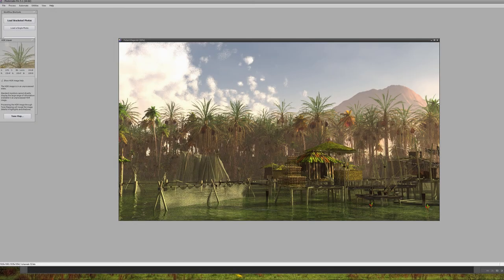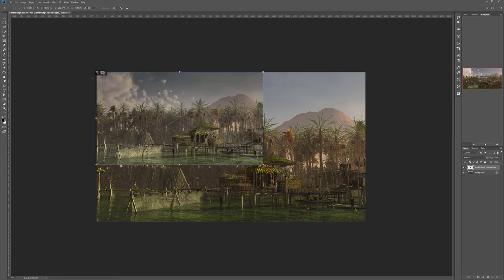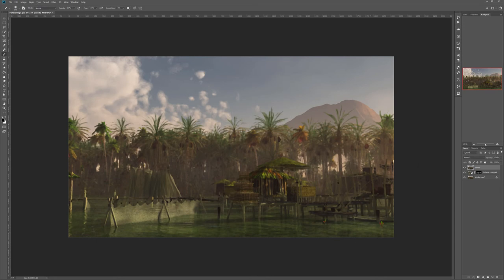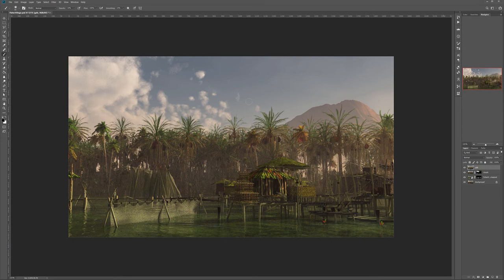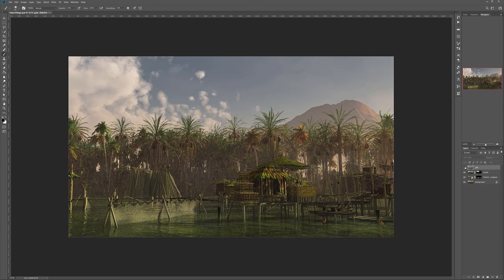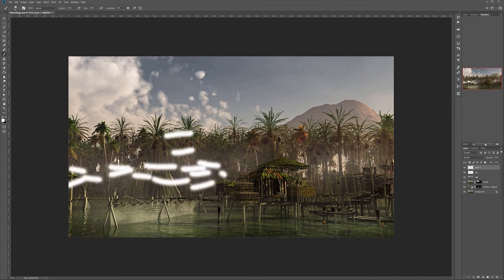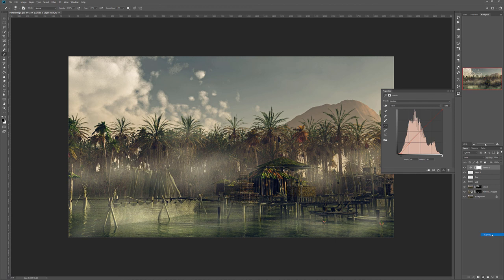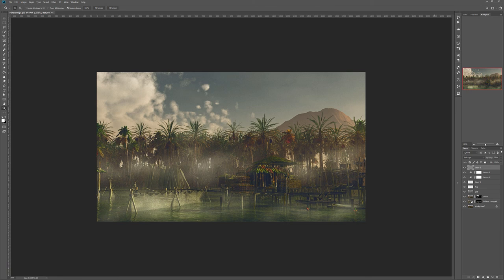Post processing in Photoshop part 5 of 5. Start with Vue. Vue tutorials.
Creating digital landscapes in Vue.
This is a five-part tutorial, be sure to check playlist for other parts.
You can purchase this tutorial and 3d models pack with project file

What do I use:
24-70 mm lens (everyday use)

3D Art essentials